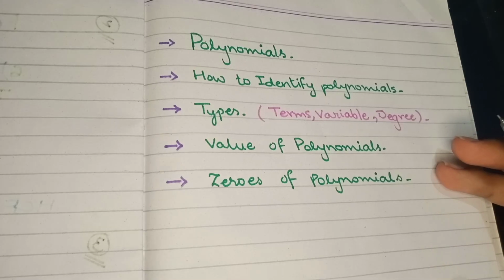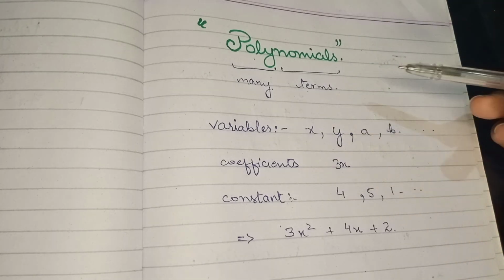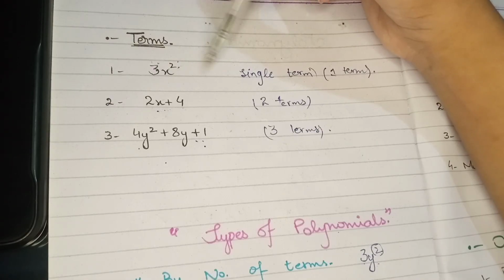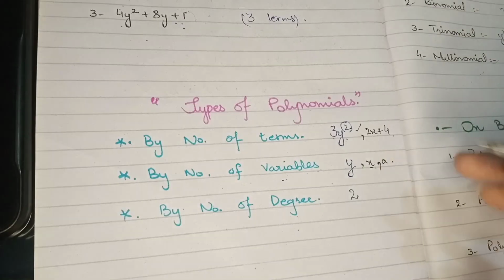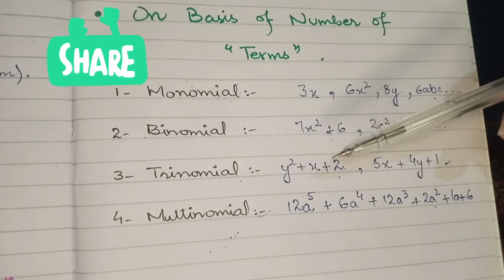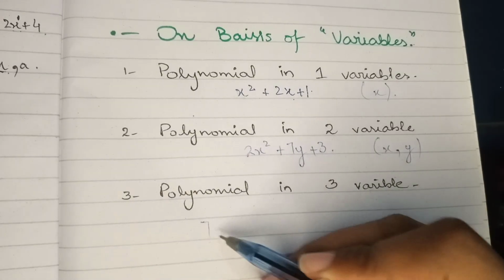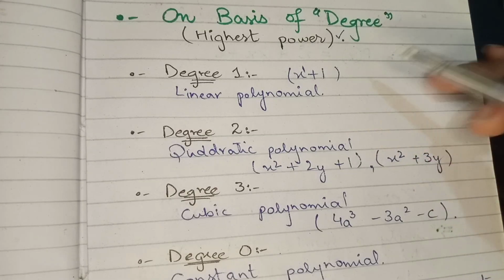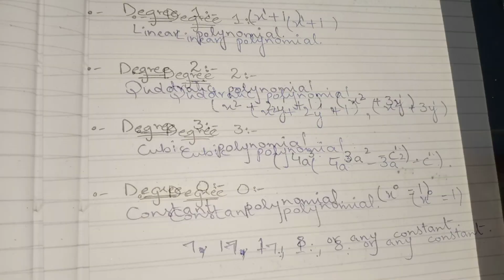What are Polynomials|Types of Polynomials,How to Identify polynomials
Key Topics Discussed in Video 📸👇🏻
▶️ POLYNOMIALS
what are the polynomials
how to identify the polynomials
what are the types of polynomials
types of polynomials on basis of terms
types of polynomials on the basis of variables
types of polynomials on the basis of degree
what are Monomial
what are Binomial
what are Trinomials
what are Multinomials
what are Cubic Polynomial
what are Linear Polynomials
what are Quadratic Polynomials
what are Constant Polynomials
what are Values of Polynomials
what are Zeros of Polynomials
how to find the values of polynomials
how to find the zeros of polynomials
1 से 1000 तक का वर्ग !! बिना कलम,कॉपी उठाएं !! ट्रिक से करे उत्तर !! 2 सेकंड ही लगेगा

SSLC Maths 2026-27 | Circles and Angles/വൃത്തങ്ങളും കോണുകളും | Full Chapter Revision | Xylem SSLC

5.Oscillations🎯|ONE SHOT 🦍| Day 5 | PYQs + NYQs |Class 12th By Ajju Sir

Class 12th Prashnawali 7.1|| Class 12 Math Exercise 7.1 in Hindi || Class 12th Ex 7.1, Q1 to Q22

Class 7 RS Aggarwal New Edition | Decimal Numbers A Peek Beyond the Point | Ex 3E Q1 And Q2

types of polygon
types of polymers
types of polymerization

types of polysaccharides
types of pronoun
types of pasta
types of pollution
types of pronoun with examples
types of preposition

types of passport in pakistan
types of protein
how to identify polynomials in one variable
how to identify polynomials
how to identify polynomials class 9
how to identify polynomial functions

how to identify polynomial expression
how to identify polynomial or not
how to identify polynomial degree
how to identify polynomial equation
how to find polynomials
types of placenta
types of polynomial

types of polycythemia
types of polyneuropathy
types of polyps

types of polymorphism in c++
types of polynomials with examples
polka dots
polyfax
police
types of polynomial
types of polyneuropathy
types of polynomials based on degree
types of polynomial on the basis of terms

types of polynomial on the basis of degree
polynomials how to

polynomial how to identify

polynomial function how to identify
polynomial how to do it

how to integrate polynomials
polynomials how

polynomials how to solve

polynomials how to do

polynomials how to pronounce

polynomials how to

polynomials how to factor

polynomials how to find zeros

polynomials how to simplify
polynomials |

polynomials definition

polynomials meaning in urdu

polynomials meaning

polynomials and non polynomials

polynomials questions

polynomials pronunciation

polynomials worksheet

polynomials function

polynomials how to add

polynomials how to multiply

polynomials how to graph
how to write polynomials in standard form
polynomial examples
polynomials explained
how to increase
types of polynomials class 9
types of polynomial class 10
types of polynesians
types of polynomial chart
Polymarket
police character certificate
polo shirts
polybuzz

police khidmat markaz
Poland
what are polynomials
Country in Europe
polynomials
poland currency to pkr
types of polynomials based on terms

types of polynomials class 10
types of polynomials based on number of terms
how to identify polynomial

how to identify polynomials and not polynomials
polynomial equation

polynomial meaning
polynomial function definition
polynomia

polynomial

polynomial definition
polynomial meaning in urdu
polynomial function

polynomial equation
polynomial meaning

polynomial function definition
polynomial regression

polynomial expression

polynomial time

how to find polynomial
types of polynomials chart

types of polynomials based on variables

types of polynomials according to terms